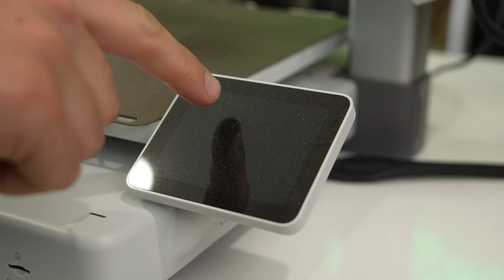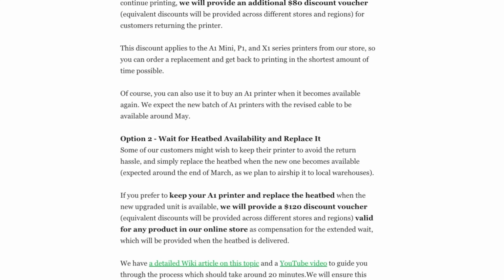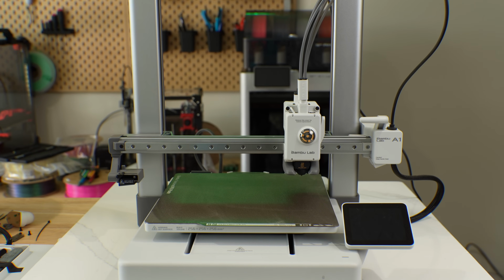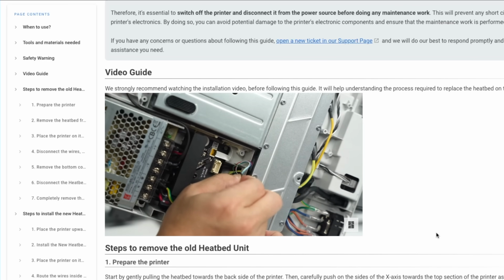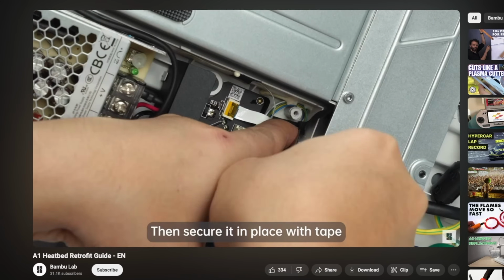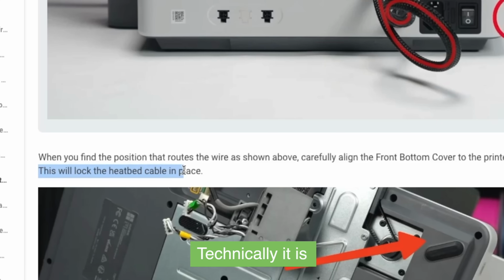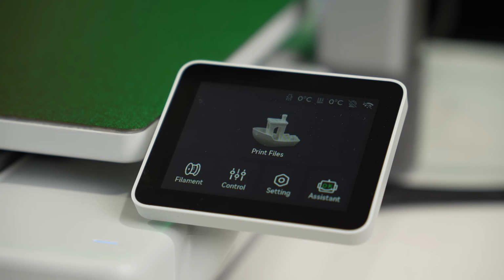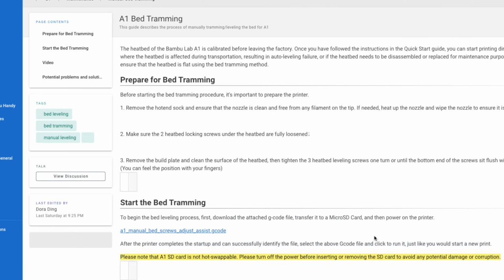Bambu Lab A1 Bed Replacement Guide (Avoid Mistakes)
In this video we go step by step through the process of replacing the bed on the Bambu Lab A1. This printer was recalled and everyone was given the option to return/replace the printer or hold onto it until the new bed was ready. Well new beds are shipping and although Bambu has an official guide I found some things along the way that should make the process a bit easier.